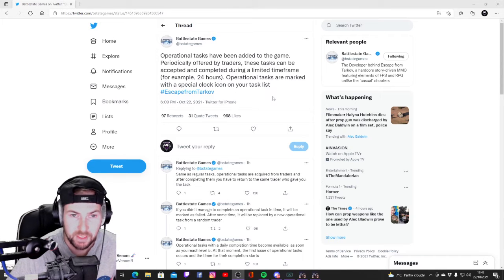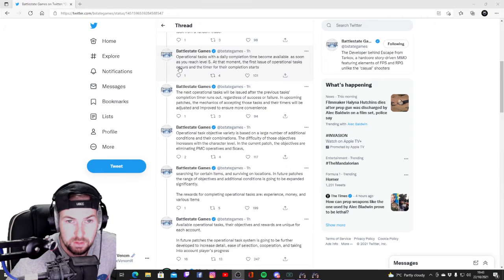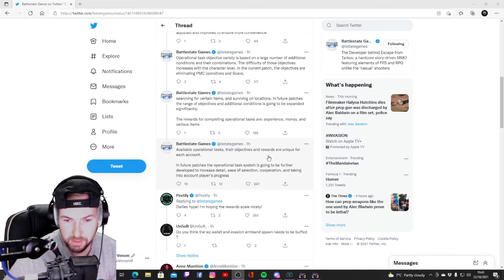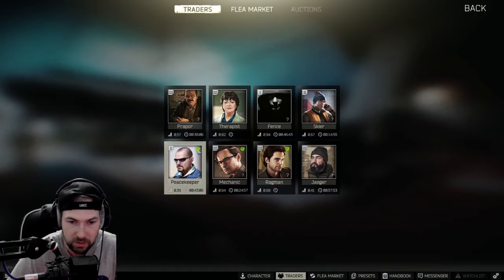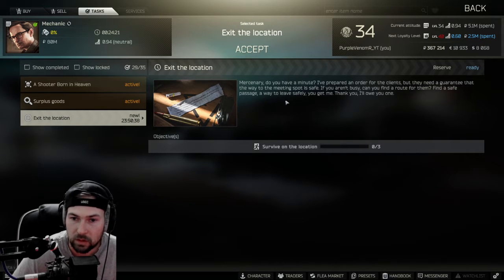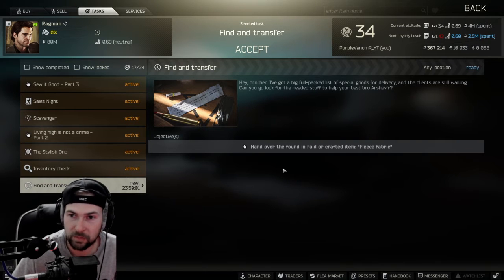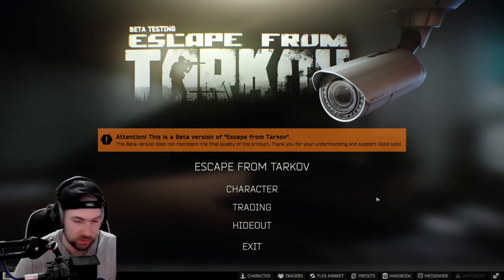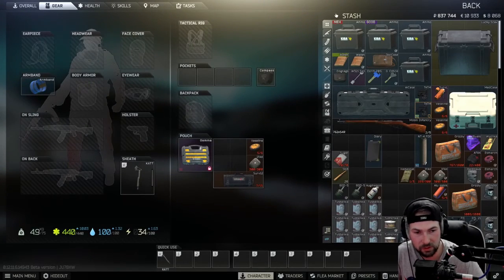DAILY TASKS Are Here! - Escape From Tarkov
In this video, I go over the newly added Operational tasks! hope you enjoy it!

Recorded live on my twitch channel!